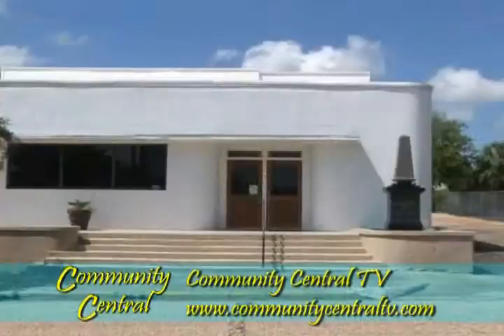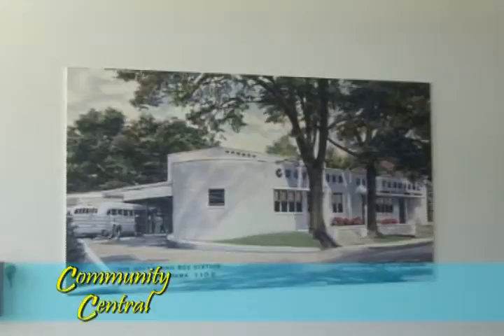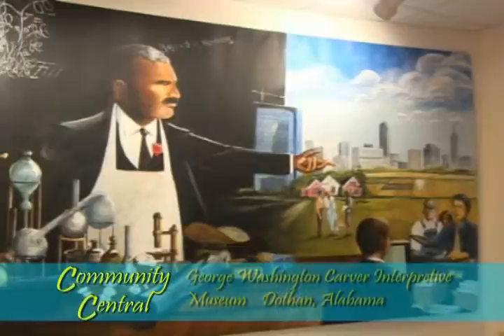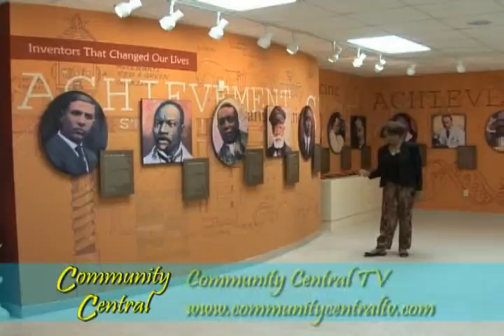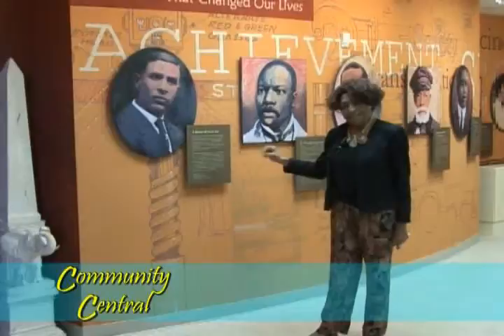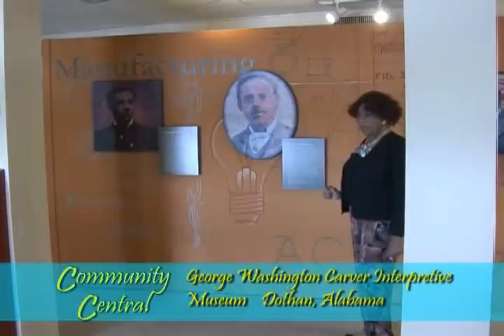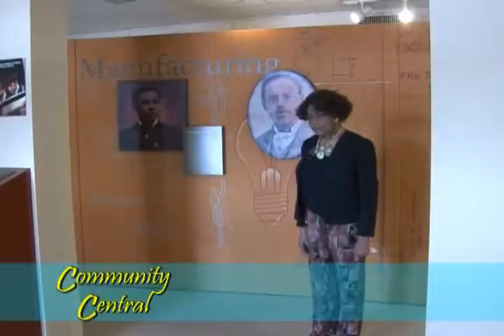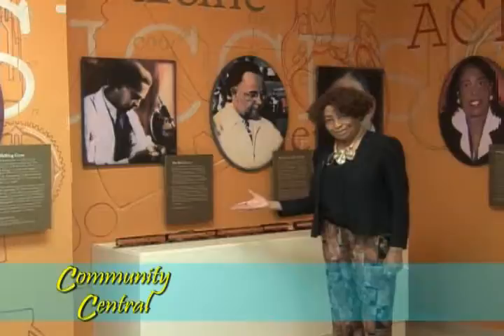Inside George Washington Carver Interpretive Museum with Dr. Francina Williams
Inside George Washington Carver Interpretive Museum.